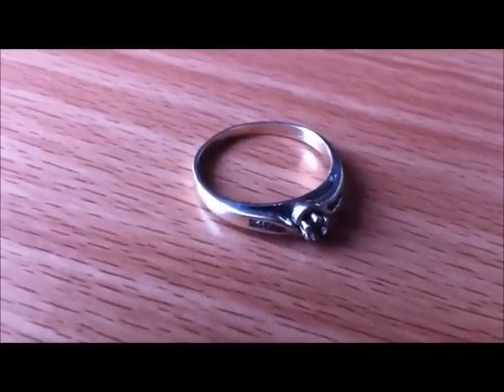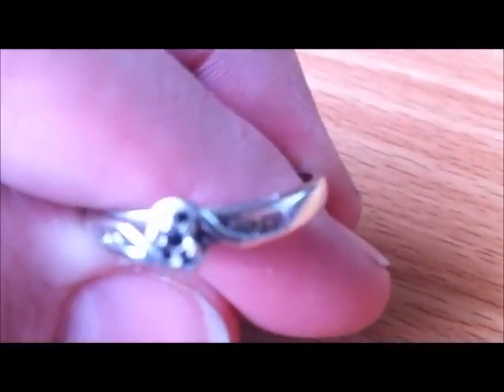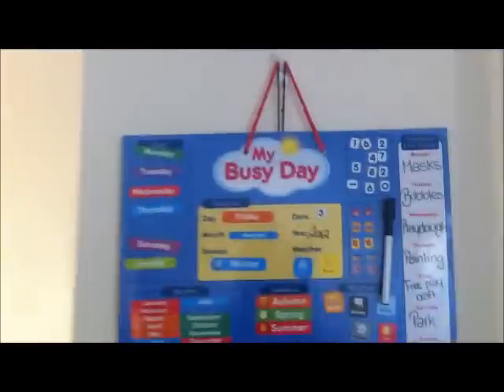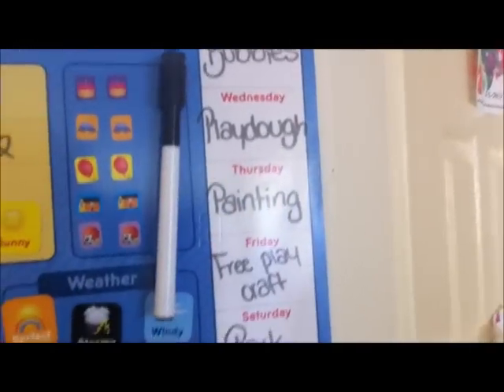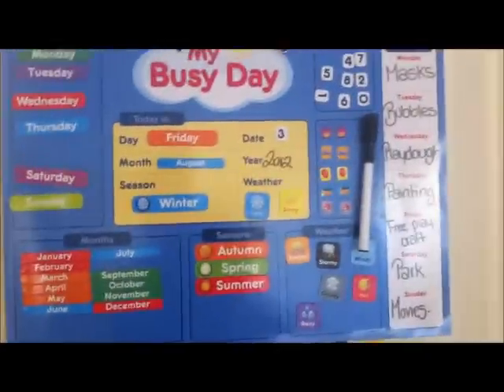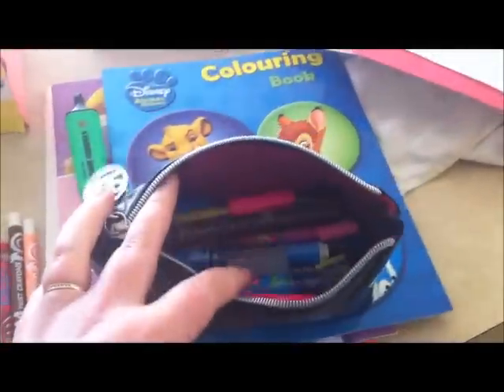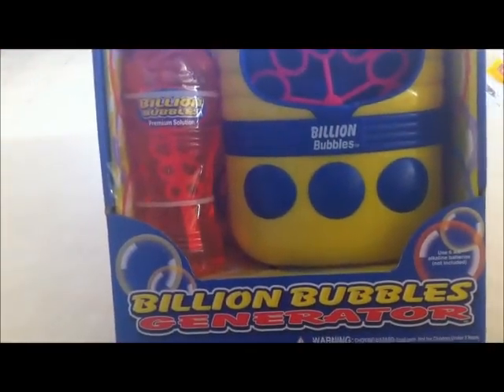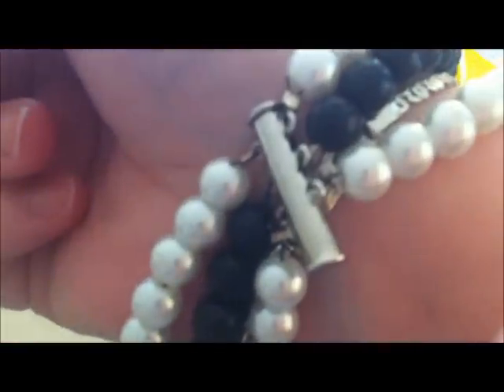VEDA day 3- I LOST A DIAMOND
hope you are all enjoying these =)